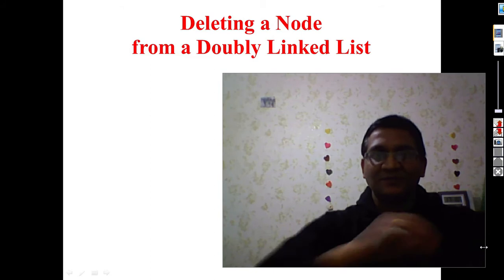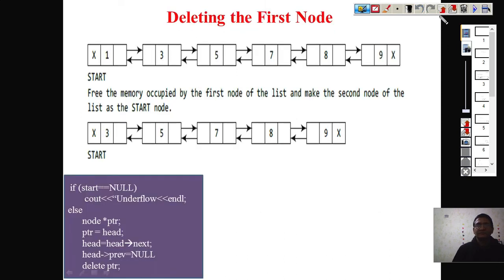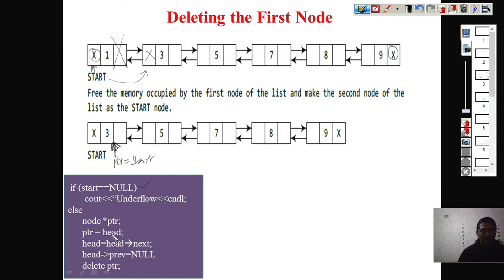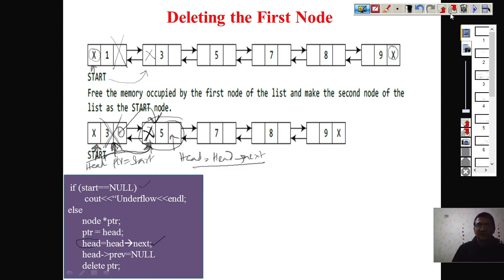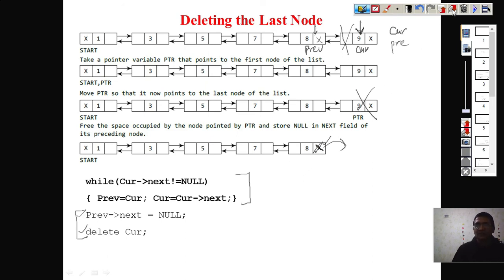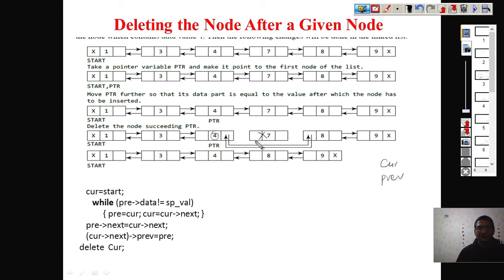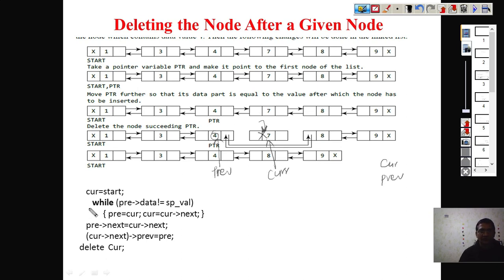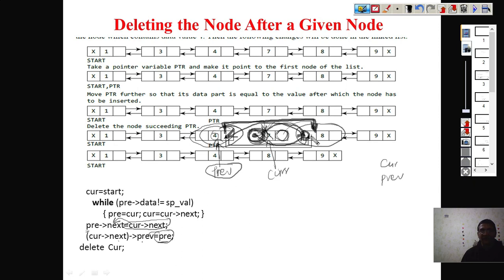How to Delete Node From a Double Linked List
This Lecture will explain all the various cases to delete a node from a double linked list